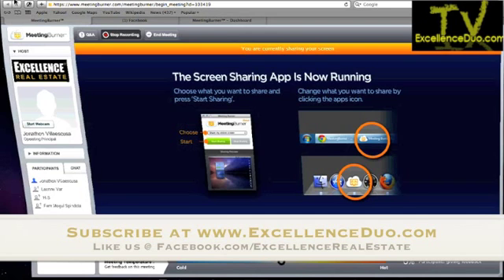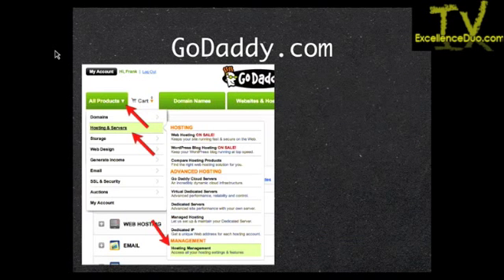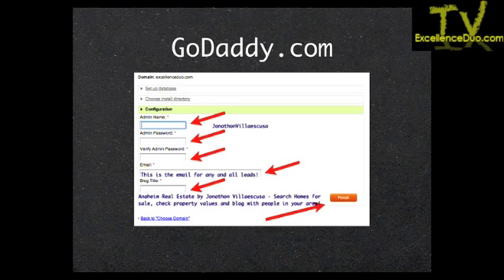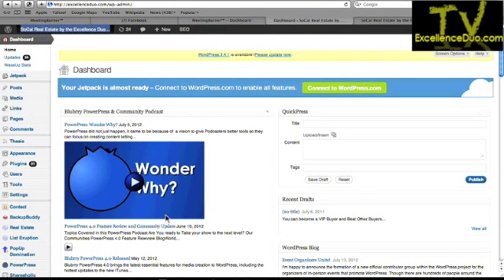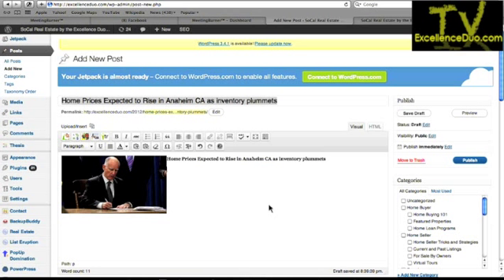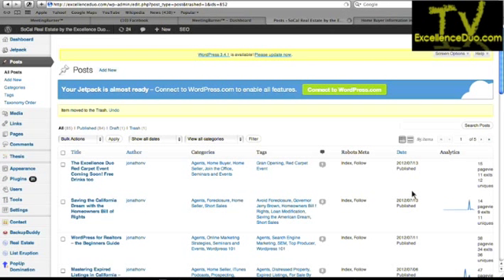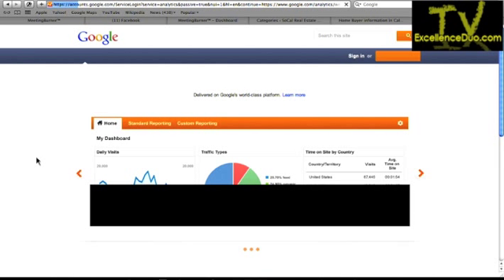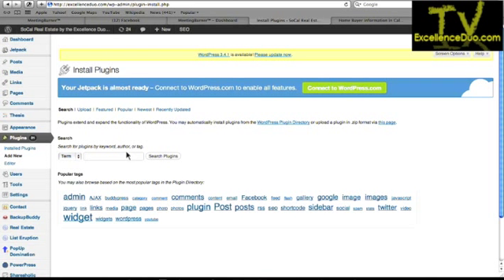Wordpress 101 The Beginners Guide Part I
WordPress for Realtors -- the Beginners Guide

Looking to increase your Exposure with Home Buyers, Home Sellers & the INFAMOUS GOOGLE? This is how!

WordPress for years now (blogs) have completely dominated the Search Engine Marketing Techniques and it's easy to understand why. Google is in charge of directing eyes to the BEST content and if they don't they lose users; so doesn't it make sense that having the BEST and Most Current informaiton on your website would be considered the BEST content by Googles Standards? Sure, there are some other items that play into effect but the basis is Amazing Content!

What we will be covering in this wordpress class is simple. How to write effective content Targeting Key Words, Key Word Phrases and a few other tricks that will help you out to master this amazing marketing tool.

In part 2 of this class we will be covering what plugins to use and how to leverage them to make a better overall design and experiance for your users.